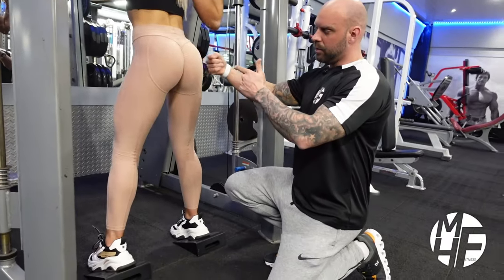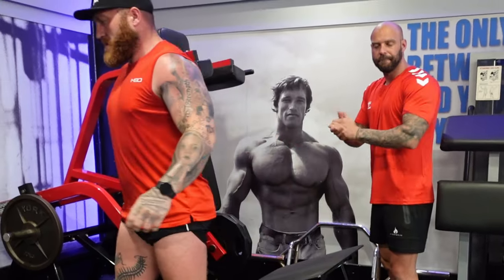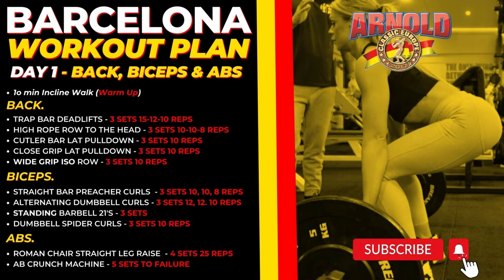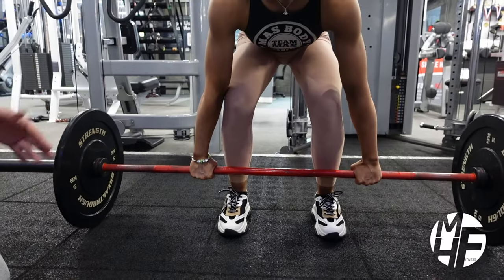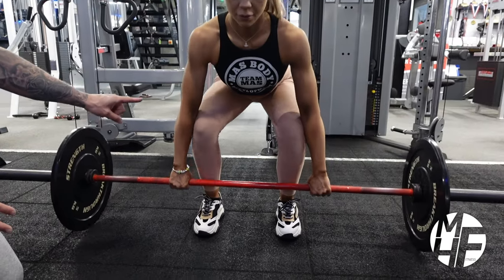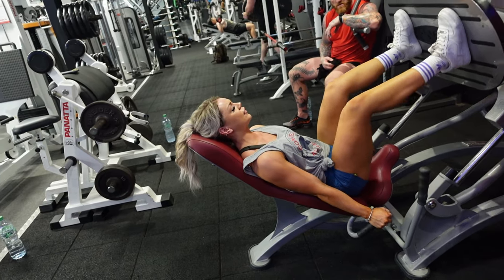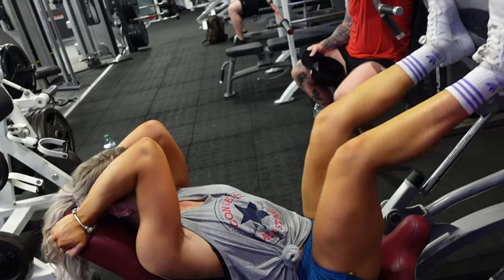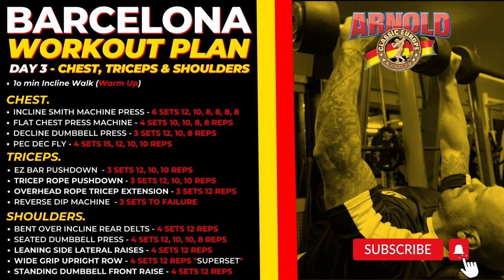GOLDEN ERA Arnold Schwarzenegger STYLE WORKOUT GUIDE BLUEPRINT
Dive deep into the methodology behind the champion's training regime. As a Certified IFBB Coach, we're back with another informative video. In this video I pull back the curtain on my 'Champion-Maker' High-Volume 3-Day Split Workout Plan—the very plan that has crafted bodybuilding champions in competitions worldwide, including the IFBB Arnold Classic Europe Bodyfitness Champion in 2017.

In this video, I take you on a journey into the intricate details of this tried-and-tested workout plan, explaining why it was designed the way it was and how it's set up to maximize muscle growth and fitness levels.

Beginning with Day 1, we focus on high-volume sets for the Back, Biceps, and Abs, providing an intense start to your fitness journey. The plan operates on a 3-day on, 1-day off pattern, with a special bonus day for the ladies focusing on a glute workout.

In the forthcoming parts of this series, we'll delve into Days 2 and 3, concentrating on the Chest, Shoulders, Triceps, Abs, Quads, Hamstrings, and Calves. You'll witness how this plan is not just about strength training—it's a comprehensive approach to fitness, balance, and discipline, built to carve out champions.

Explore the intricate workings of this high-volume workout plan and understand the science and logic behind its design. Remember, this is the workout that has proven its worth on the biggest fitness stages—it's the plan that creates champions.

Embark on this transformative journey and let's make each rep count...